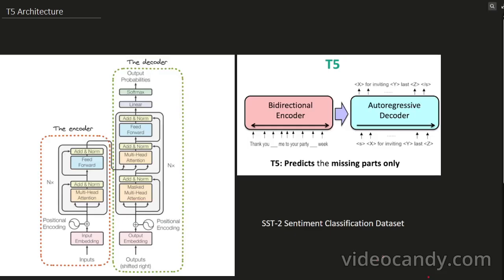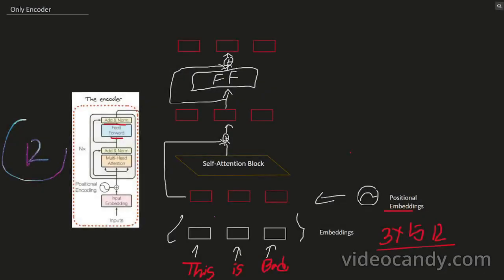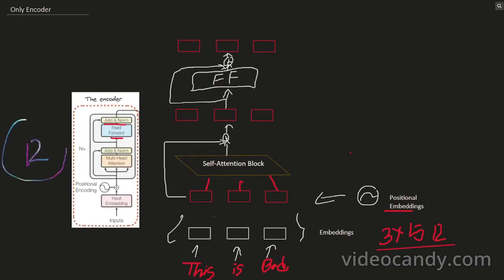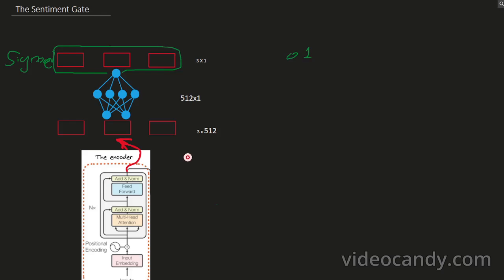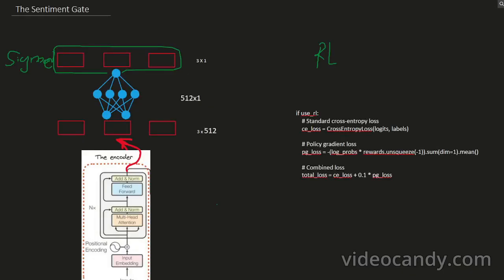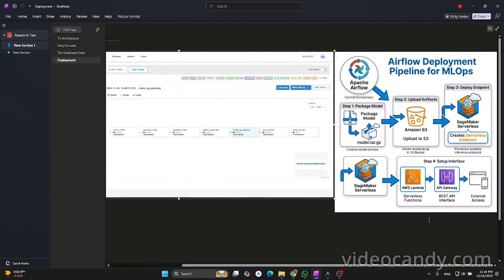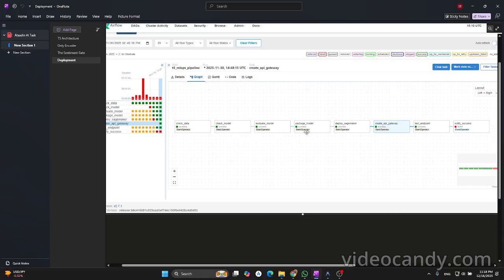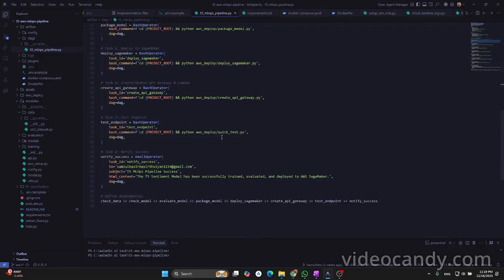T5 Sentiment Analysis MLOps Pipeline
This project implements an end-to-end MLOps pipeline for a custom **T5 Sentiment Analysis Model**. It features a specialized T5 Encoder with a "Sentiment Gate" architecture, deployed to **AWS SageMaker Serverless Inference**, and orchestrated by **Apache Airflow**.